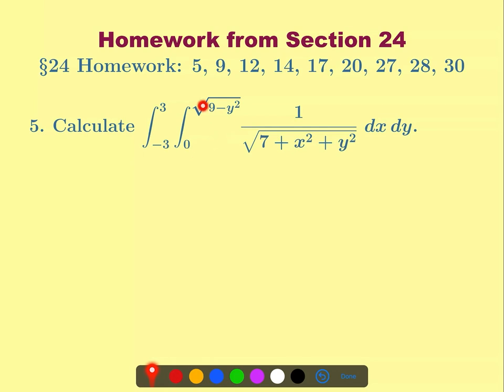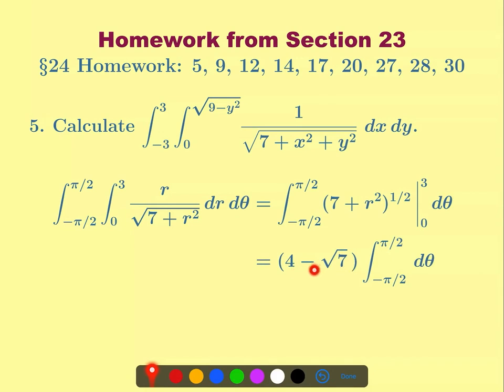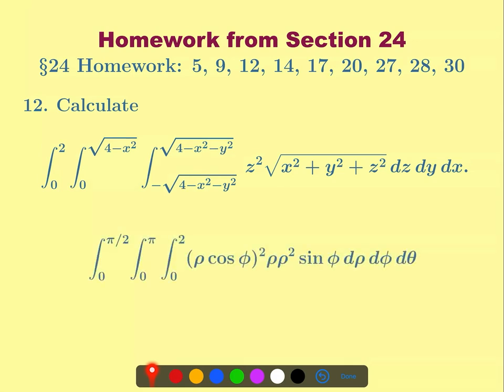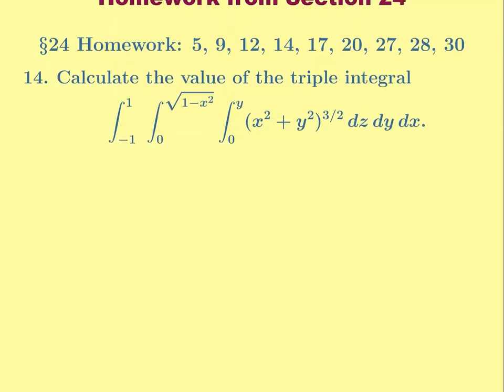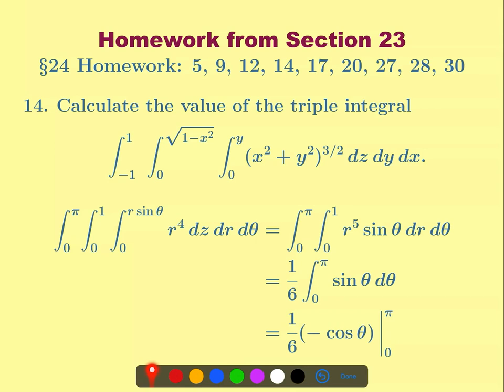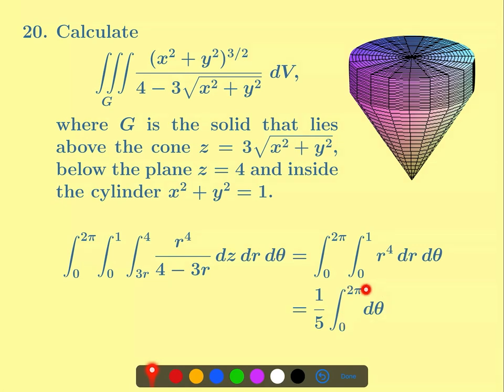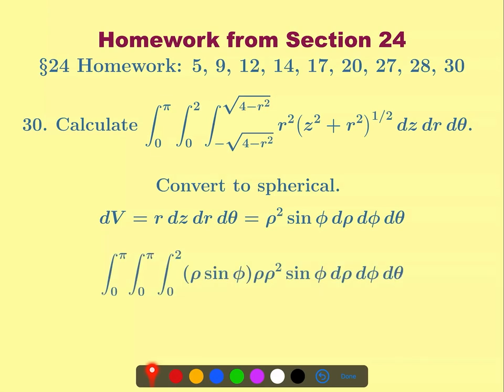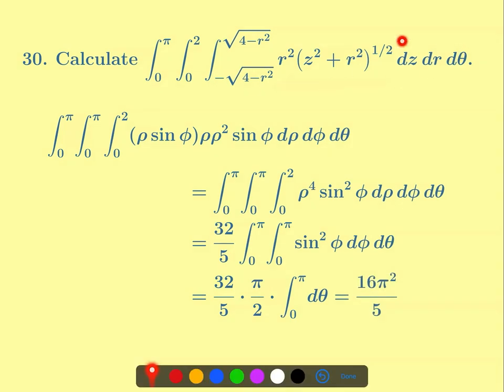Mixed Integrals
Five problems (examples) of different types of multiple integrals are discussed.  This is a mixture of evaluating integrals using polar coordinates, cylindrical coordinates and spherical coordinates.